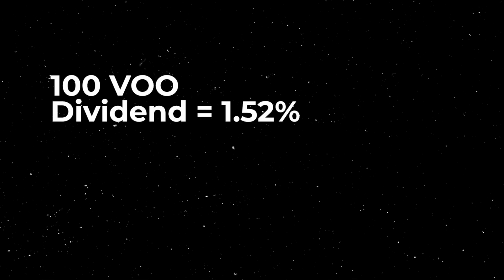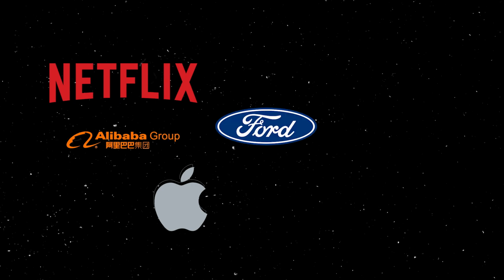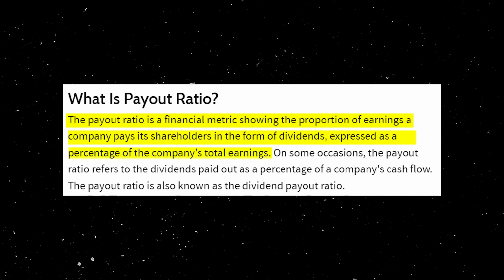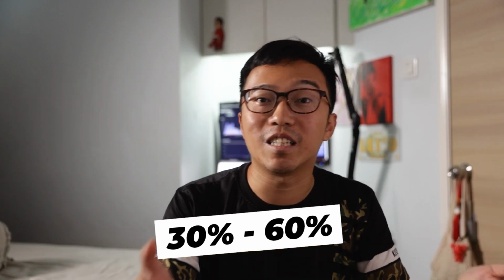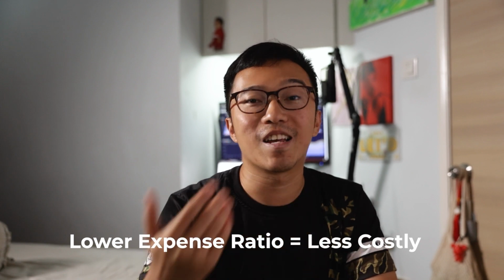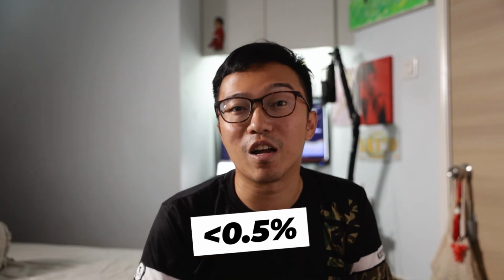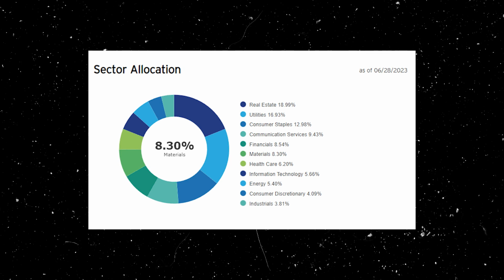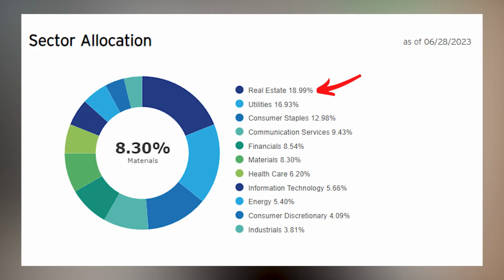Monthly Dividend with this ETF! | Monthly Cashflow!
Monthly Dividends allow you to get cash flow and reinvest that dividend into other stocks of ETFs.

In this video, I'll share my favourite monthly dividend ETF that is bringing me monthly income for me!

00:00 - Intro
01:03 - Taxes on Dividends
01:56 - What is Payout Ratio?
02:56 - What is Expense Ratio?
03:25 - My favourite Dividend Stock
07:30 - Who is SPHD for?